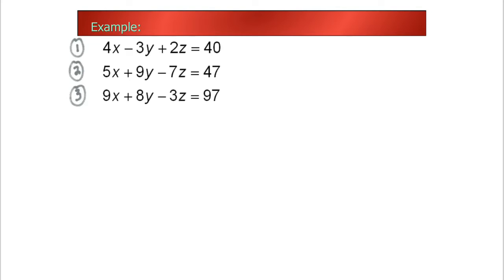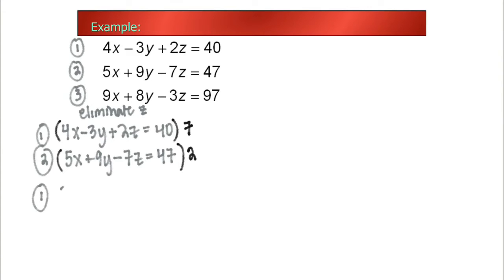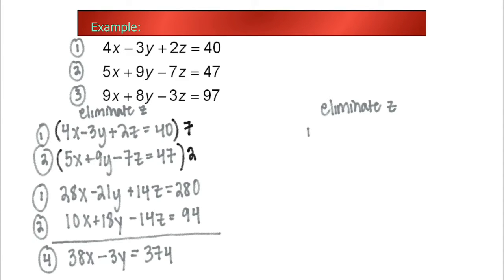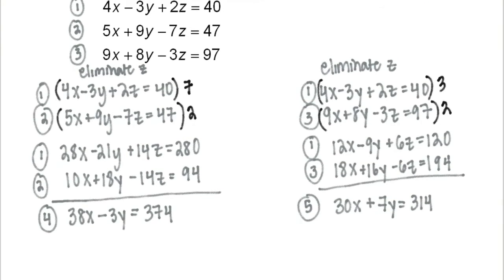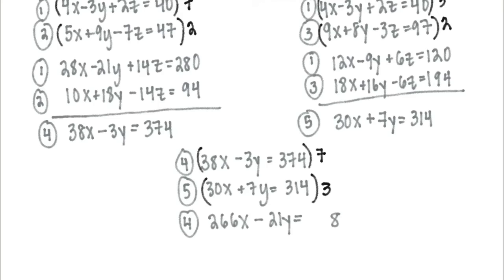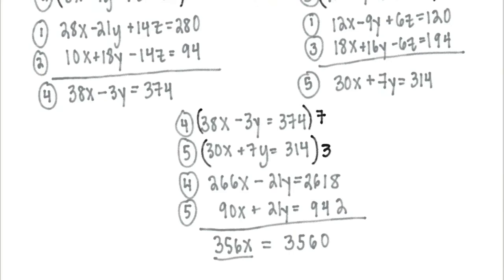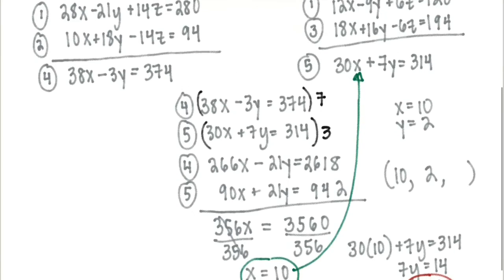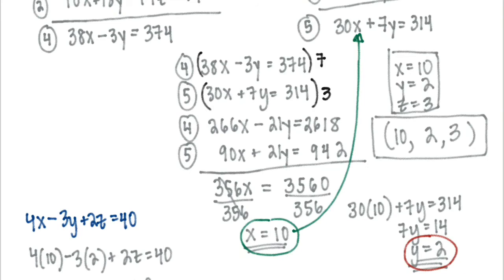CA 6 2C Systems of 3